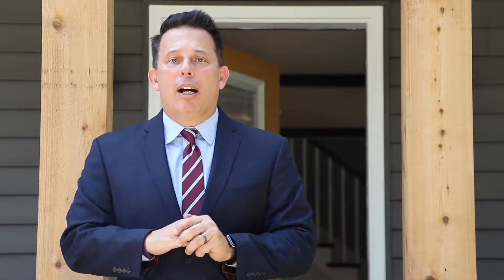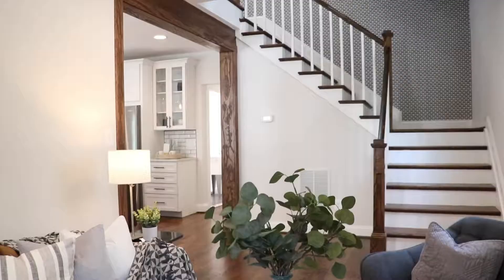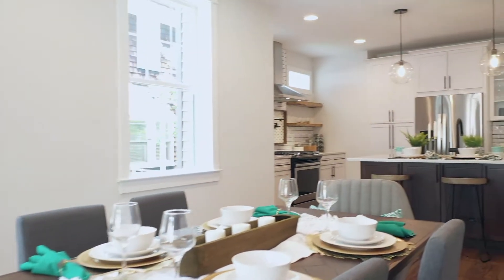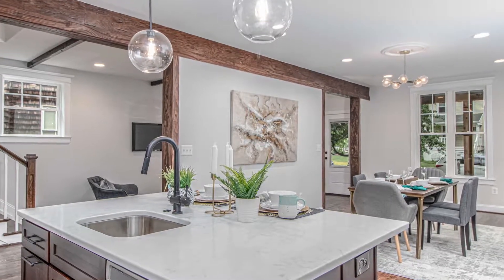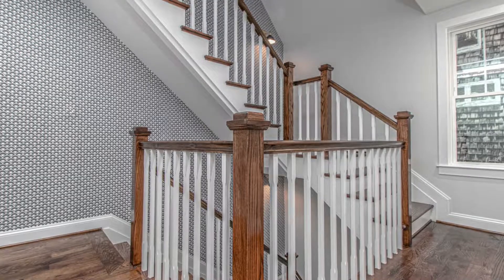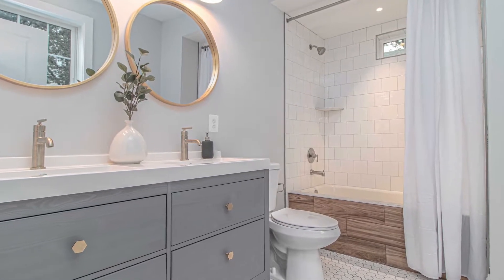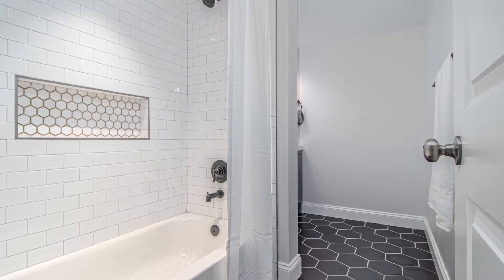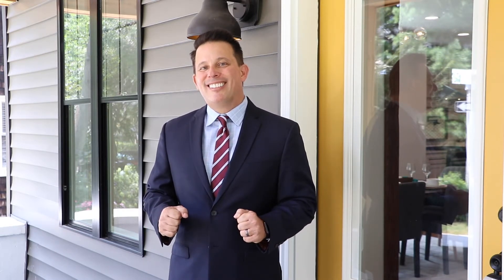725 Deepdene Road Walkthrough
NEIGHBORHOOD AND PUBLIC OPEN HOUSE THURSDAY 8/8/19 FROM 5-7 PM. STUNNING 4BR/3FB/1HB Luxury Renovation in Roland Park! Superbly located on a quiet one way street and steps to Starbucks, Eddies Market and a short stroll to Gilman and Roland Park Country School! From the studs out, this completely renovated bright home has all new electric, plumbing, brand new roof, 2 zone HVAC along with new drain tile and vapor barriers in the basement and underground gutters! Features include gorgeous wood floors, custom woodwork and beautiful designer finishes! The new, covered front porch welcomes you to a soft paint palette, beautiful wallpaper selections and accent walls. The Main Level features a spacious Living Room with custom woodwork distressed trim, a completely brand new white riser/stained wood runner staircase. ENTERTAIN IN YOUR GORGEOUS CHEF~S KITCHEN. YOU~LL LOVE the elegant 42-inch white cabinet gourmet Kitchen with ceramic tile backsplash, granite countertops, stainless steel appliances, range hood, BONUS POT FILLER, island with breakfast bar, glass/brass pendant lighting off a formal dining area with a beautiful chandelier! PLUS, the Main Level offers an exterior side entrance (easily accessible from parking) Mudroom/Laundry Room behind the Kitchen, a Pantry, a beautiful Powder Room with a custom wood vanity top, a BONUS Office/Den/Study and SECOND LIVING ROOM in the rear. The Upper Levels 2 and 3 boasts three Bedrooms including the Master Suite with dual closets, attached double-vanity Master Bath with beautiful tile and fixture selections and a Full Bathroom with a bathtub fronted by porcelain ~wood~ tile. Upper Level 2 also features a spacious open area that could be storage or a READING NOOK! The Lower Level features Bedroom 4 with attached full bath and separate entrance that could easily be used for rental or an au pair suite. The Lower Level also features an enormous storage space. In addition to the new porch, the exterior features all new landscaping, and a NEW, SPACIOUS rear deck. Off street parking in the rear offers 2+ car spaces. Time to make this dream house yours!